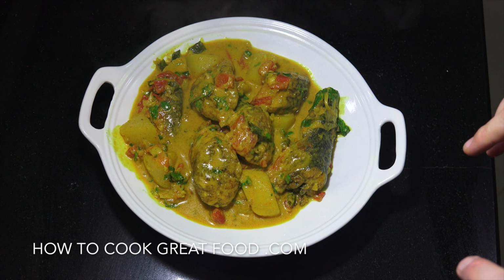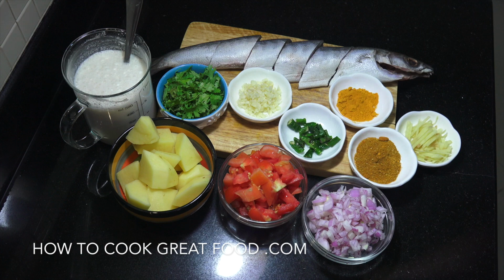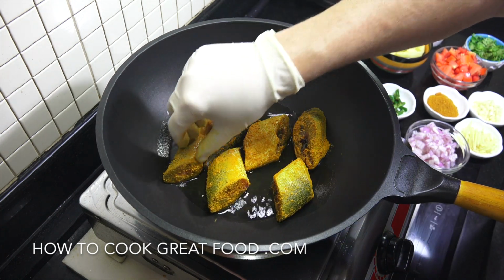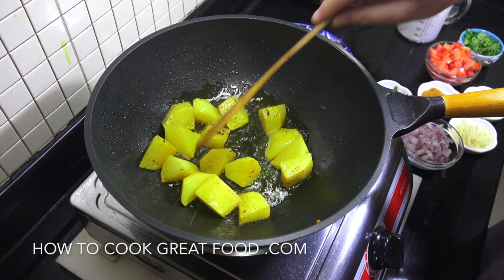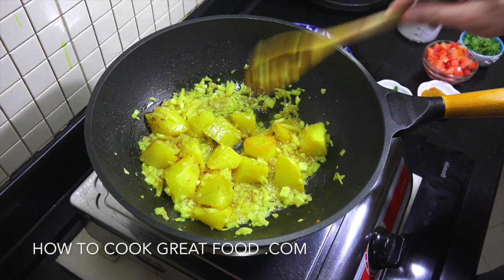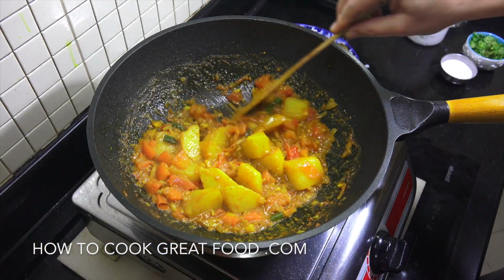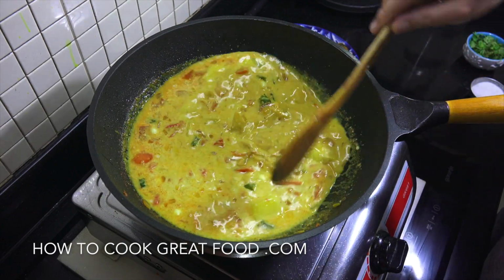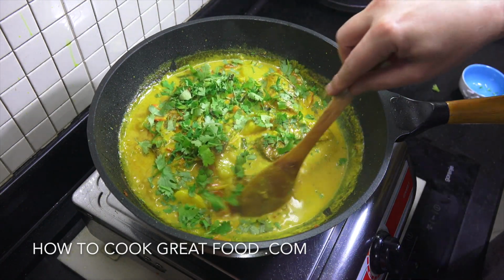How To Make Fish Curry - Fish Curry - Youtube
1 WHOLE FISH (WE ARE USING A 800GRAM BARRACUDA)
1 ONION
1 TOMATO
400ML COCONUT MILK
1TBSP GARLIC
1TBSP GINGER
FRESH CILANTRO/CORIANDER
OIL
SALT
1TBSP CURRY POWDER